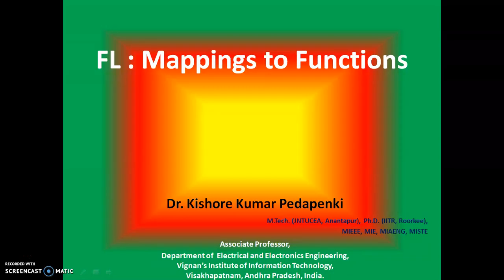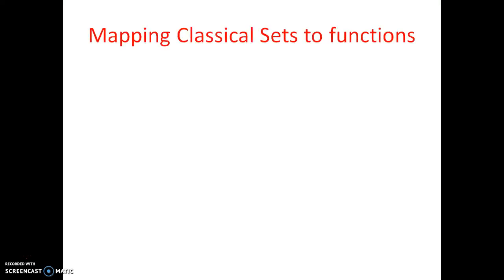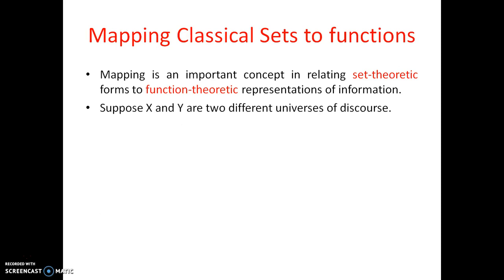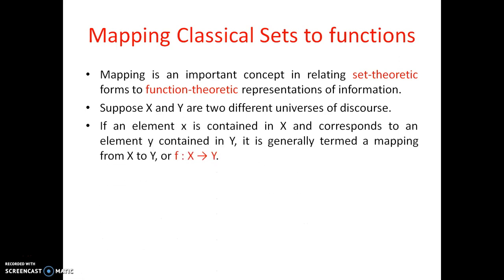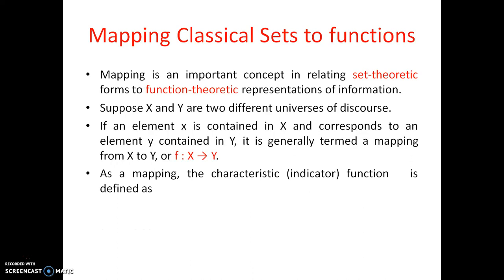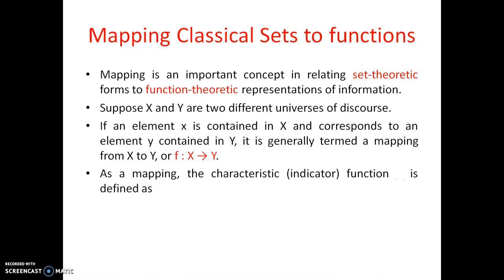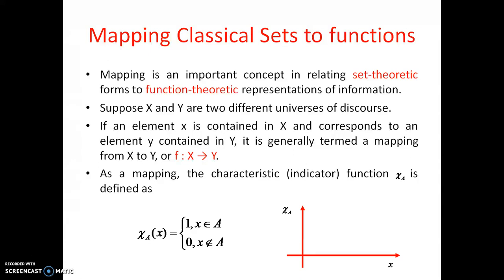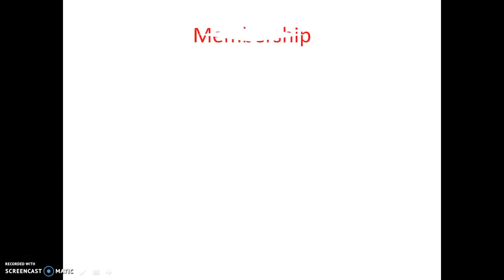FL : Mapping to Functions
This video shows the membership, Fuzzy Sets and Mappings to Functions